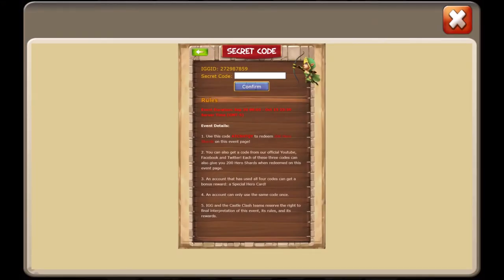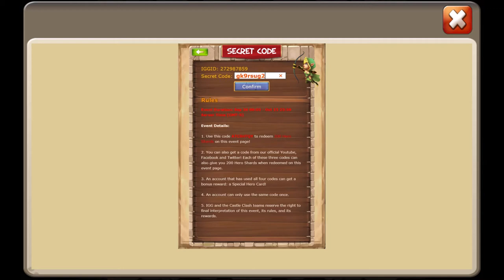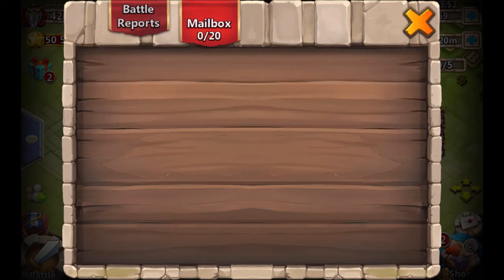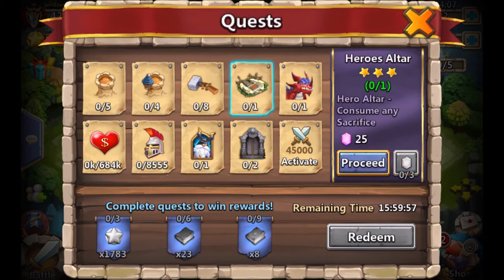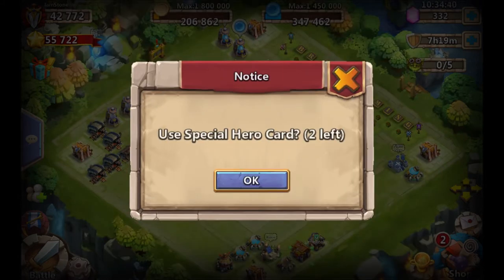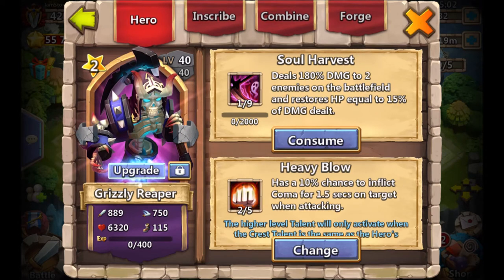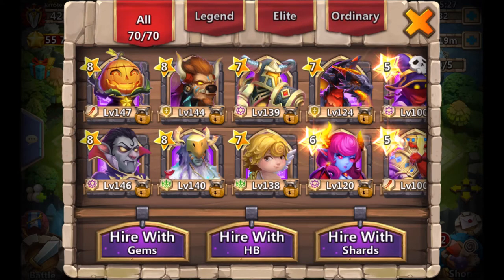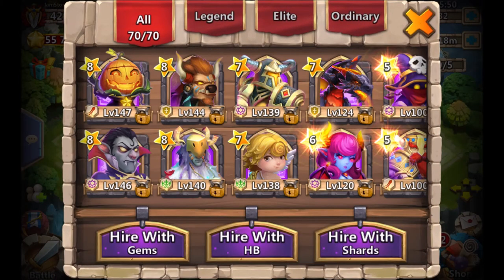Castle Clash: FREE 800 shards and SPECIAL HERO CARD! Opening 2 special hero cards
CC Event: collect the codes: 800 shards + Special Hero Card
1) Go to events - More Events
2) Find “Collect the Codes” and click “Go”
3) Enter these 4 codes:
GK9RSUG2
ATCSHTQY
QFZTZ5DB
Q3DQVPDZ
You will receive 200 shards into mailbox for each code. After adding 4th code, you will get special hero card.
Sorry about saying you will get two cards in the video I was mistaken.
Not available for IOS